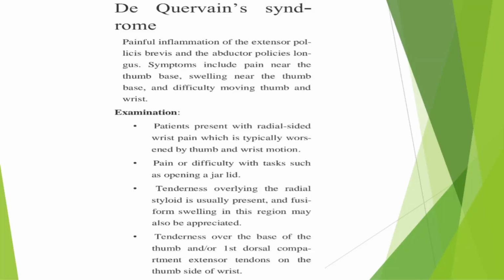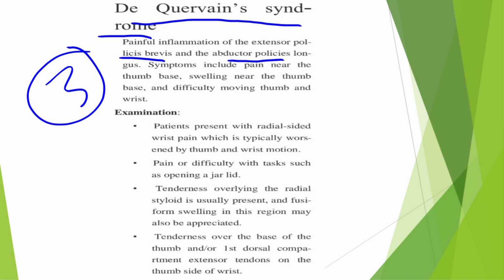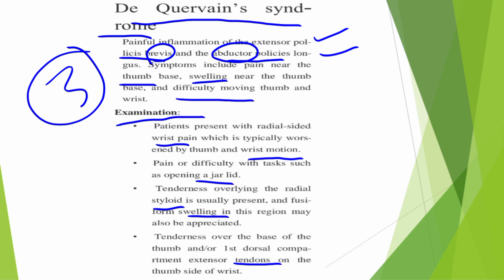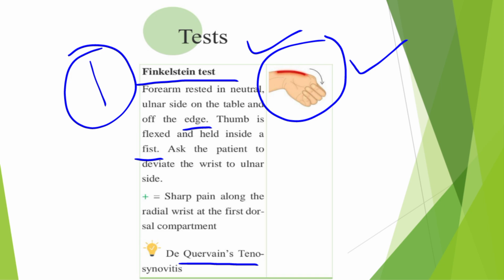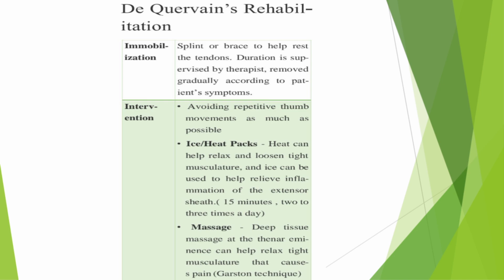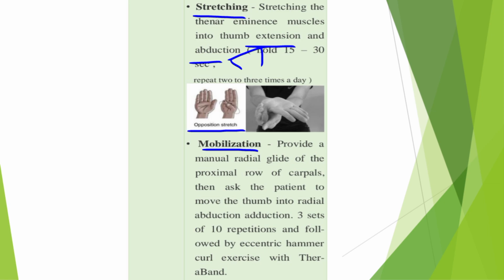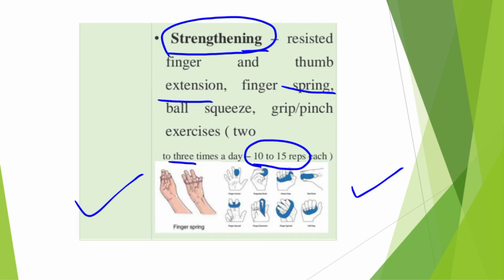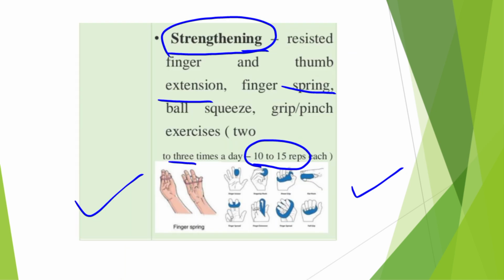Orthopedic Rehab Protocols: De Quervain's Syndrome By Dr. Areej Fatima